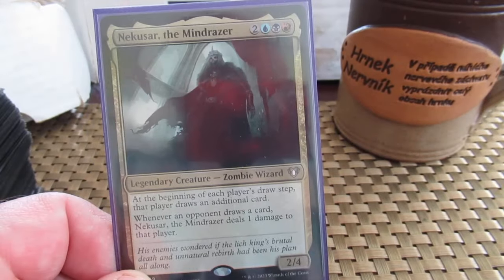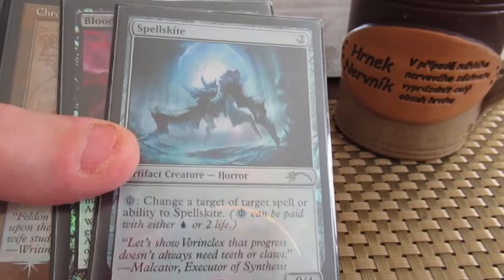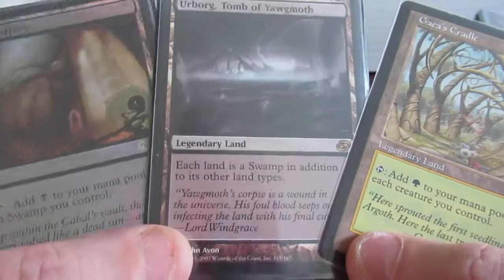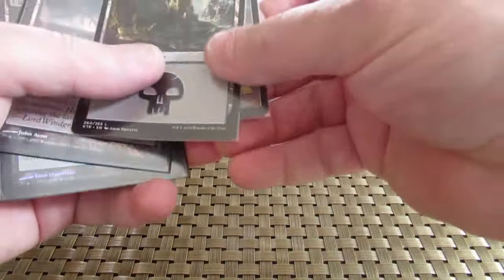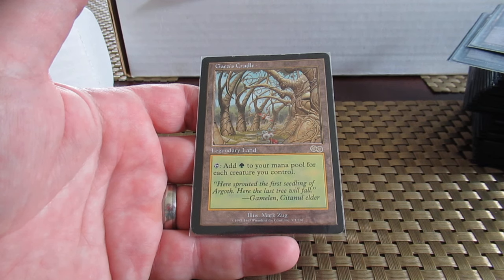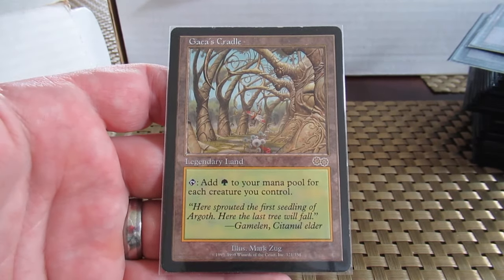Not every black deck need Urborg & Coffers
Nekusar doesn't really need Coffers & Urborg, does he?